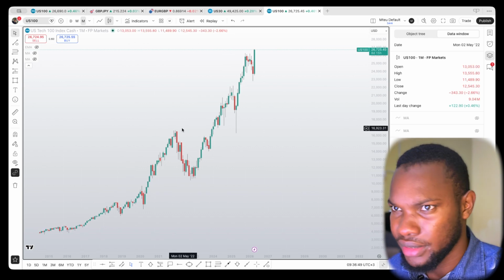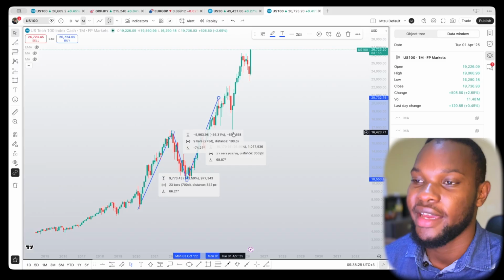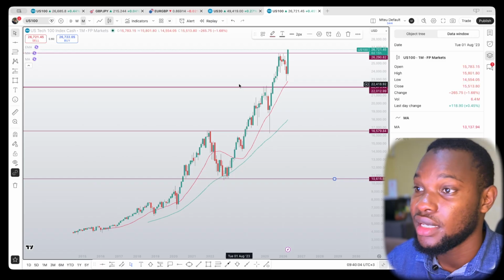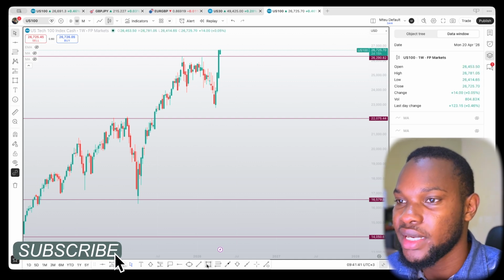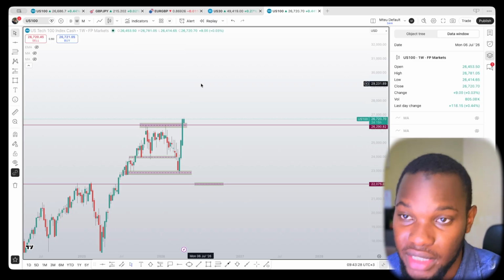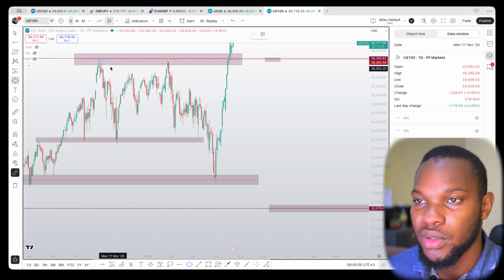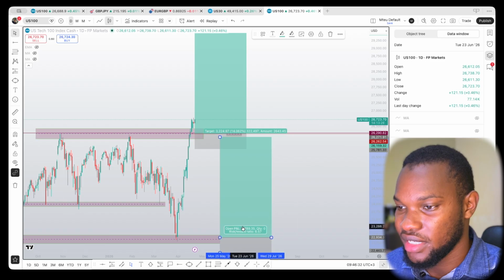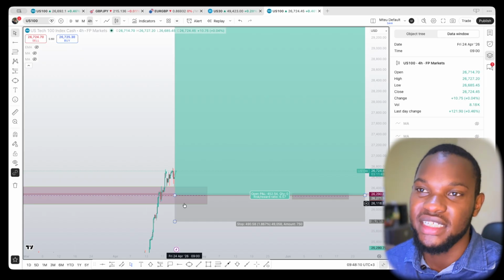Watch Me Analyze and Trade US100 Live |NASDAQ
In this video, I share my screen and walk you through exactly how I analyze US100 (NASDAQ-100) — no editing, no fancy overlays, just my real process from start to finish.

You'll see:

What I look at first on the US100 chart
The levels and indicators I actually use (and what I ignore)
How I think through entries, exits, and risk
This is the exact same routine I do before trading US100. No theory — just screen share.